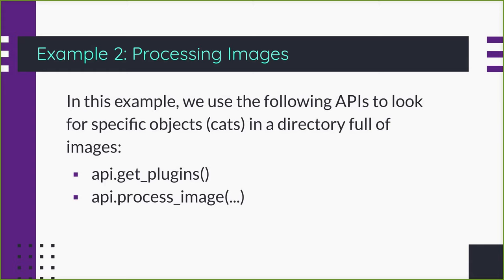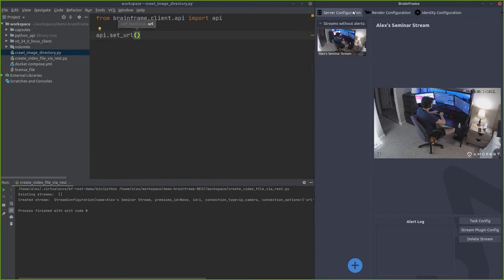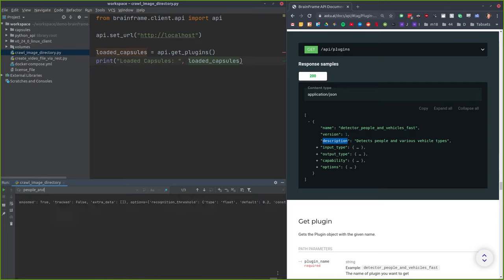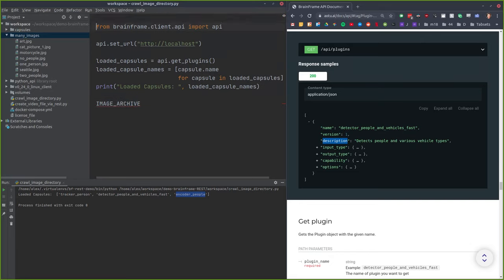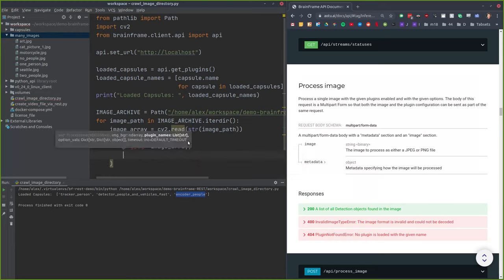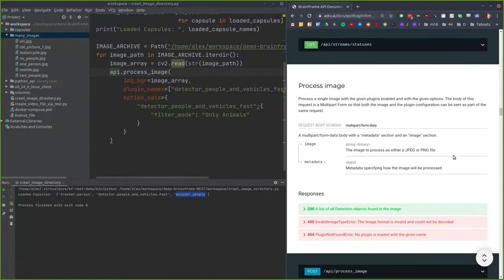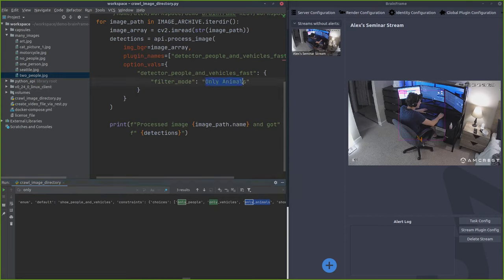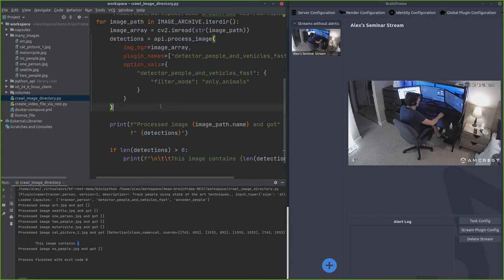Developing with the BrainFrame REST API: Searching through Images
In this video you will learn how to use our process image API to search for cats in a directory full of images.